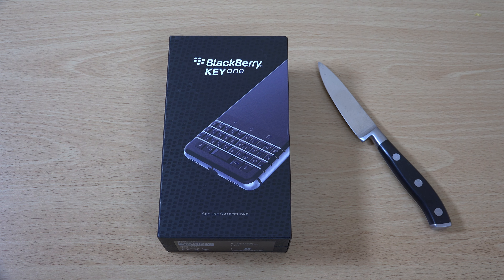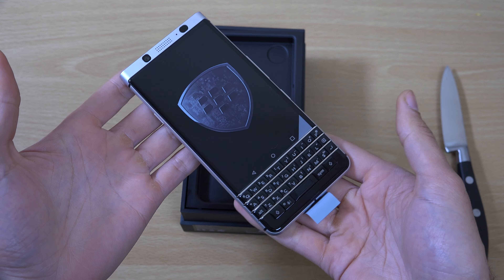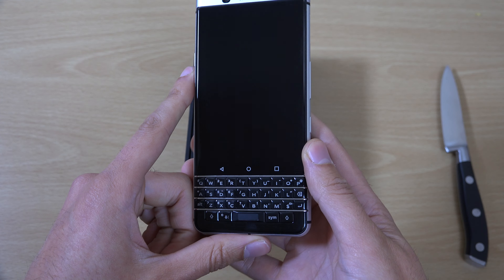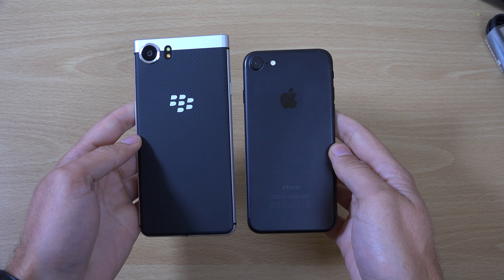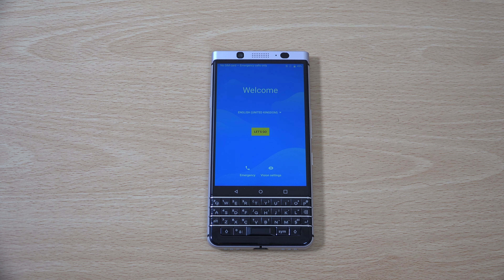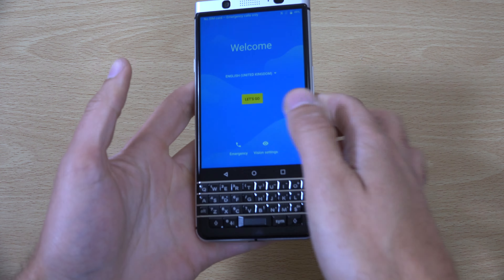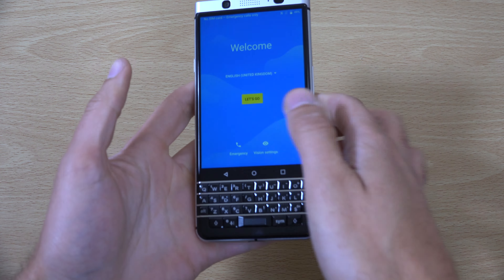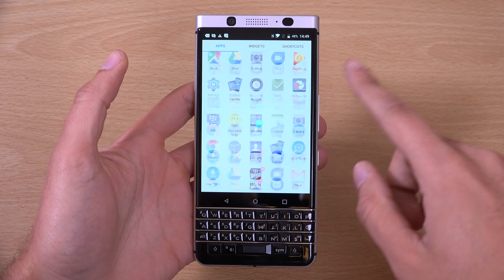Blackberry KEYone - Unboxing & First Look!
Unboxing & First Look of New Productivity beast Blackberry KEYone!
Pricing and Availability - US UK